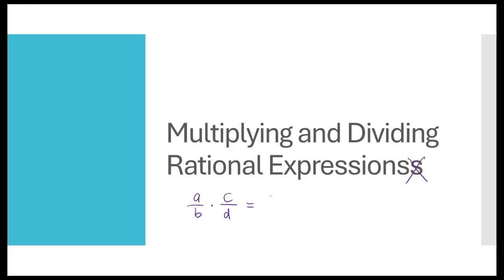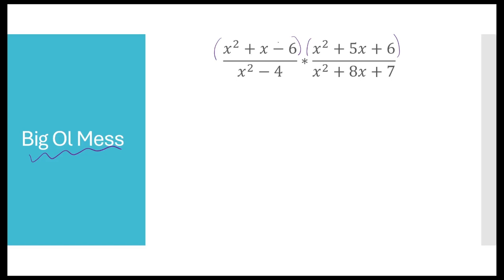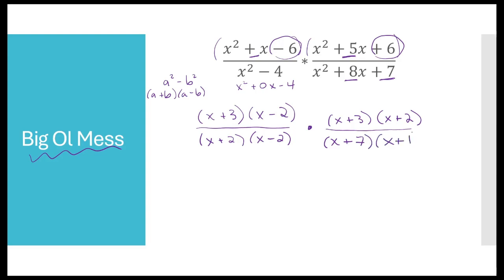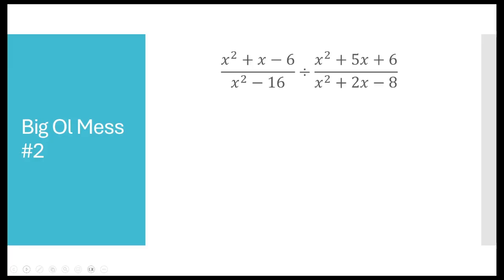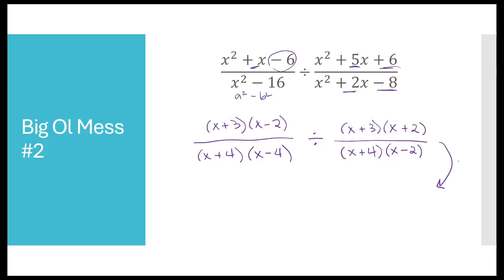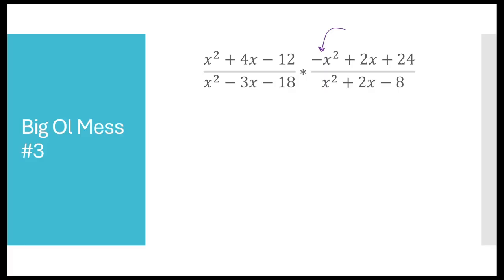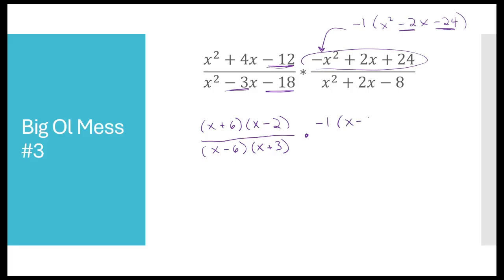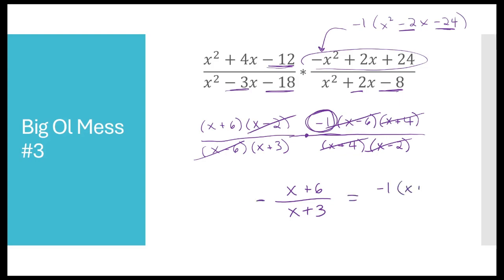Multiplying and Dividing Rational Expressions